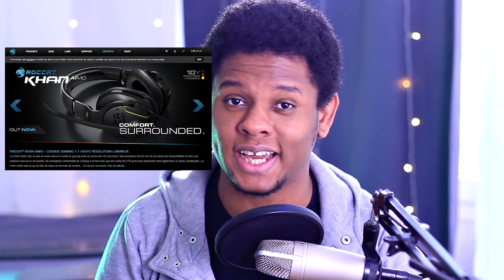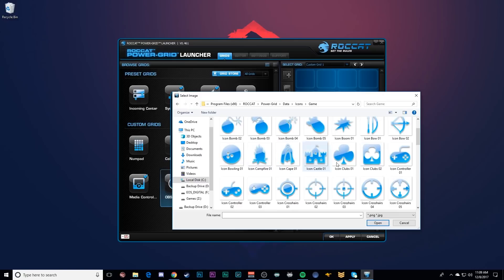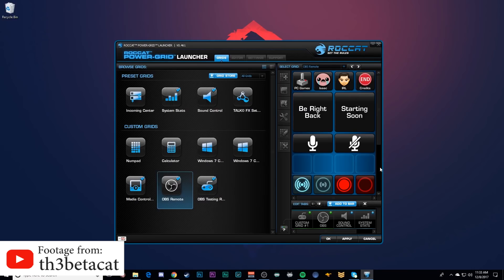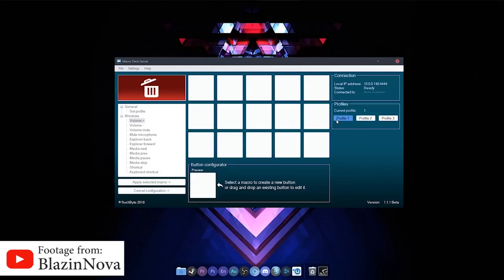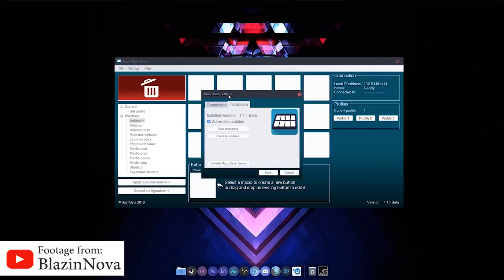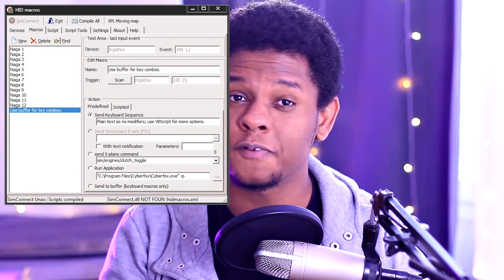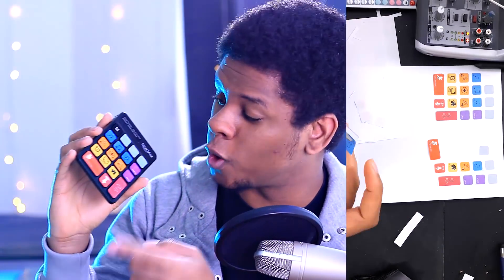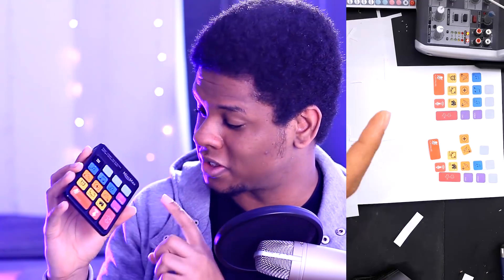5 DIY ELGATO STREAM DECK ALTERNATIVES!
Although the Elgato stream deck is an amazing piece of equipment, many of us can't afford the 150$. Here are 5 DIY alternatives to the Elgato Stream Deck! Links to all the projects below.